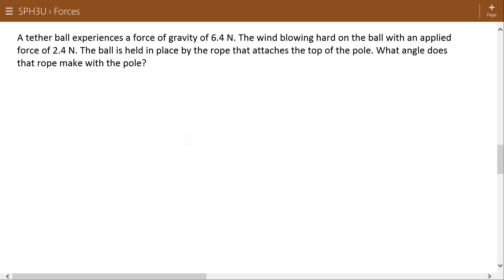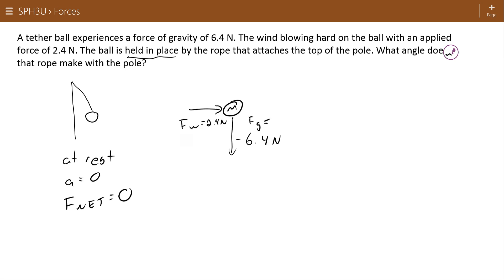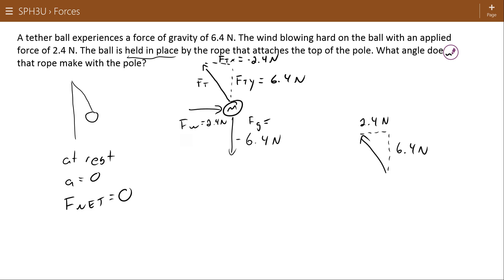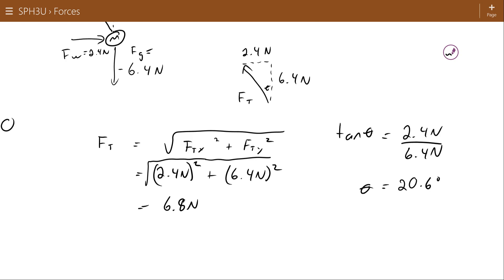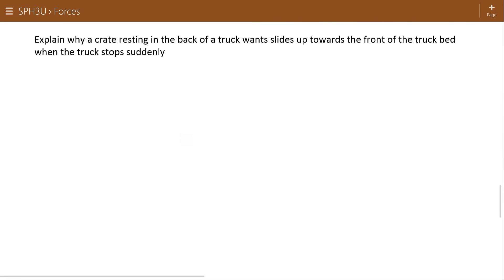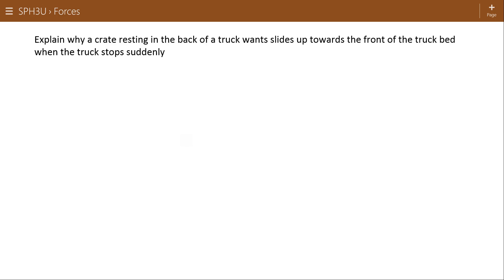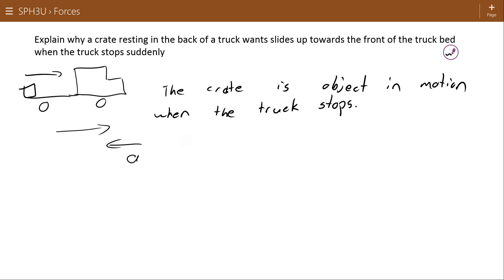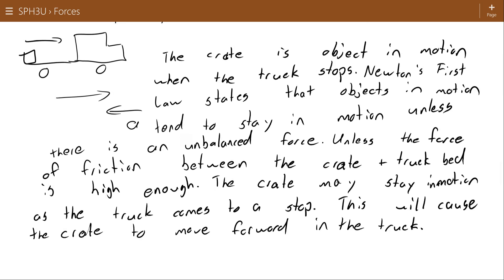Newtons first Law Part 2